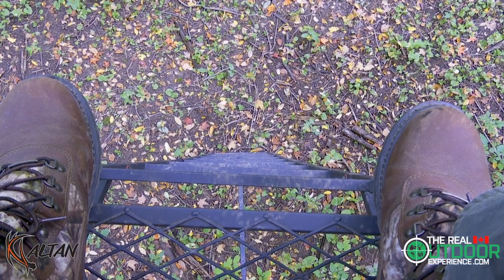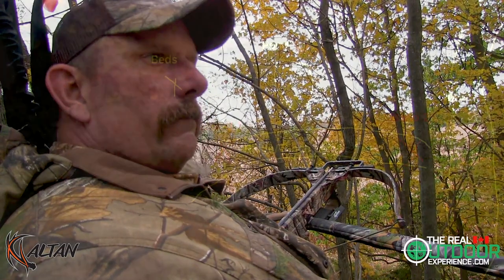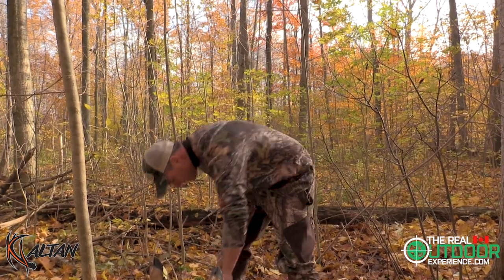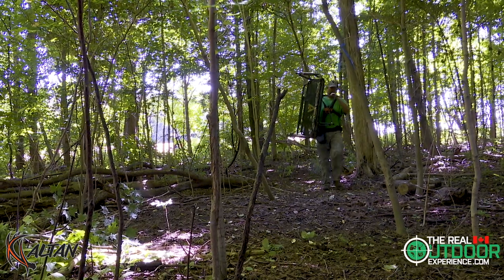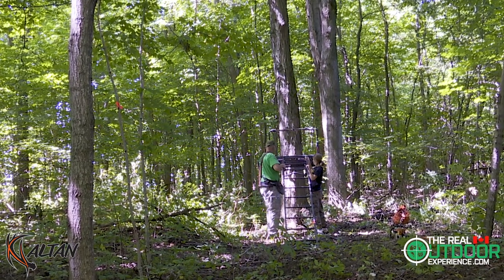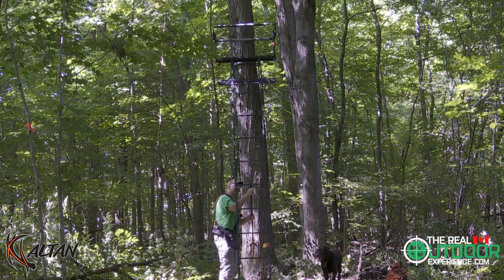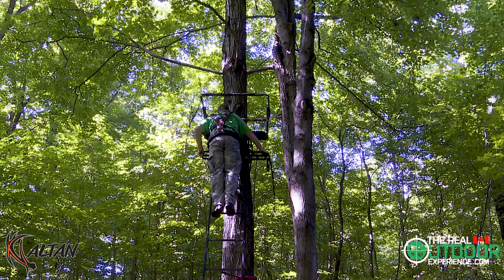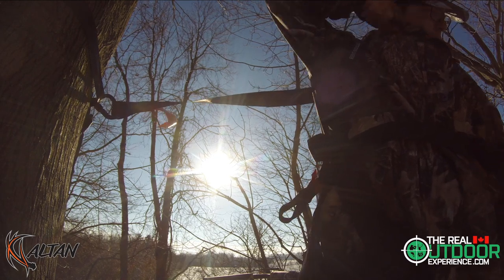ALTAN's Comrade Stand - 2 person treestand.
Comrade stand is a 2 person treestand that is designed for comfort and reliability.